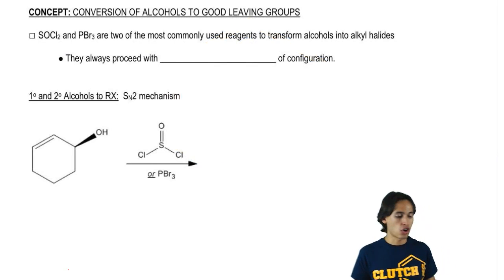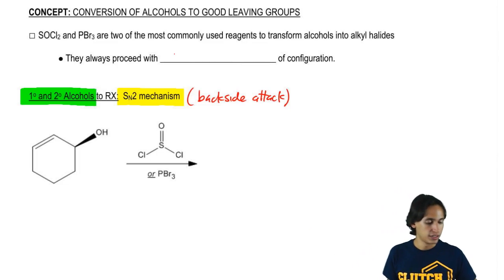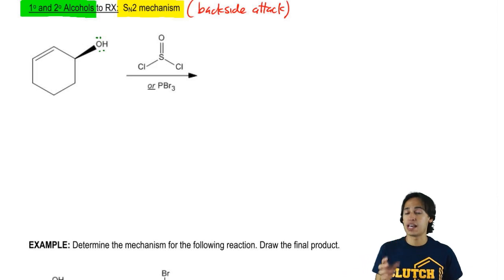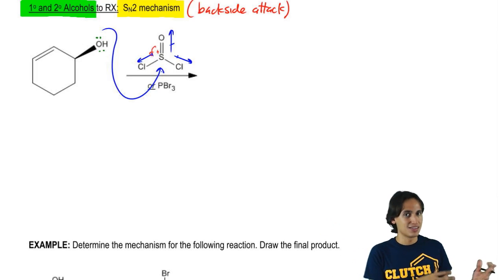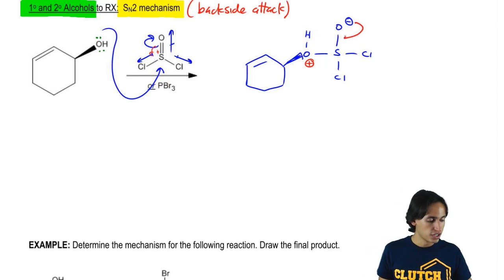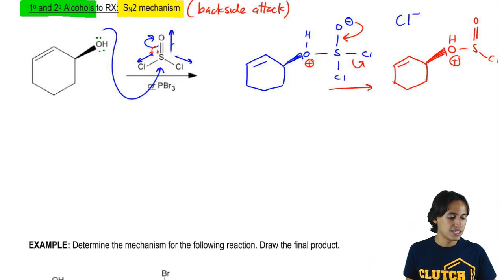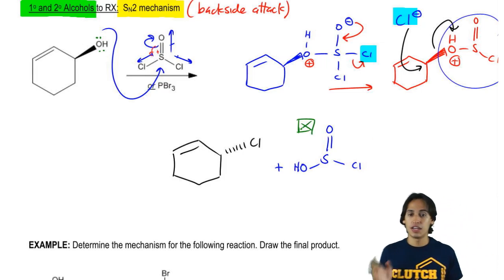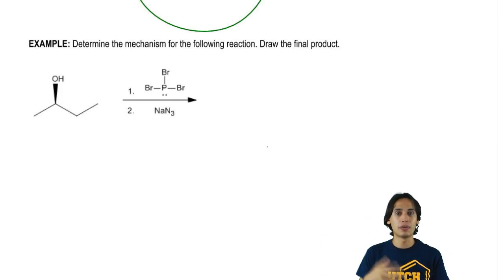Leaving Group Conversions SOCl2 and PBr3